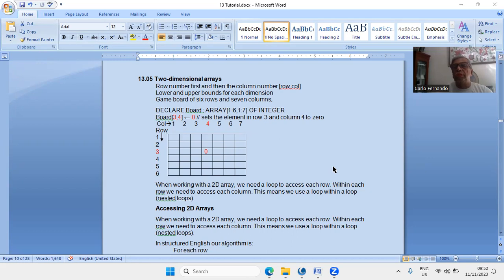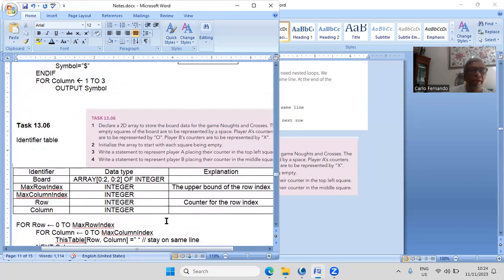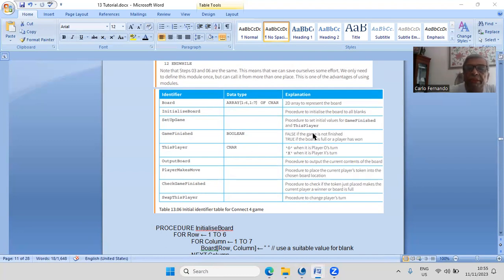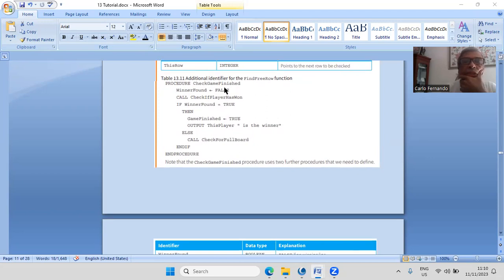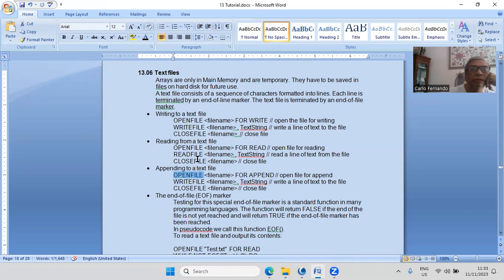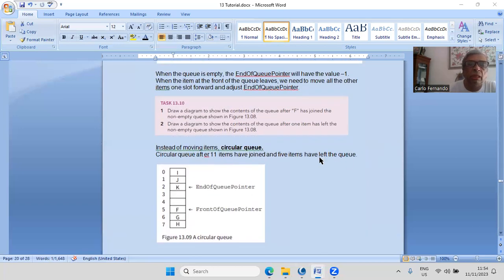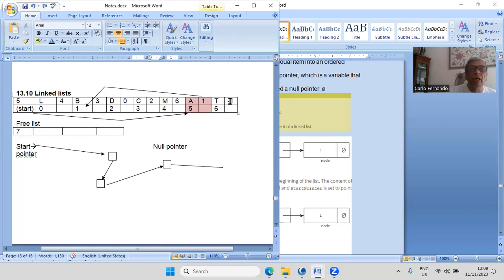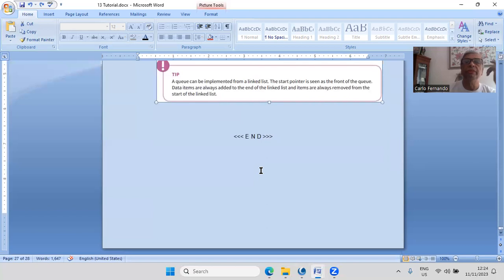13 Data types and structures Part 2 - Cambridge AL Computer Science (9618)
Cambridge AL Computer Science  (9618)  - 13  Data types and structures Part 2